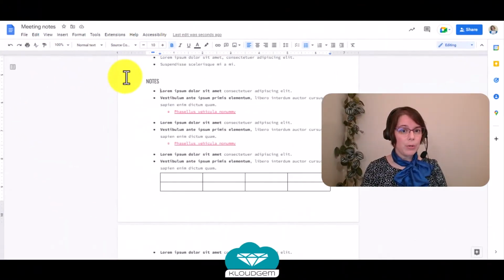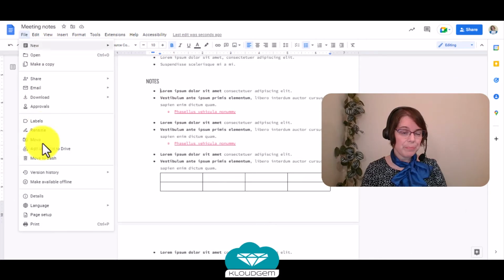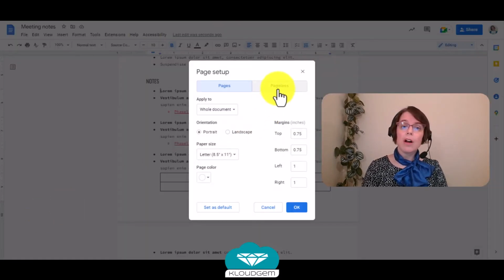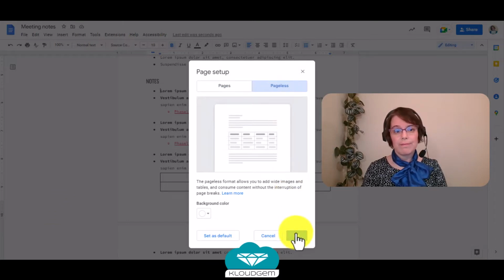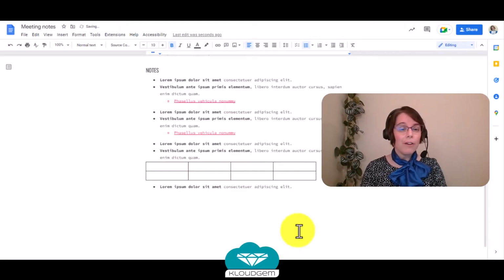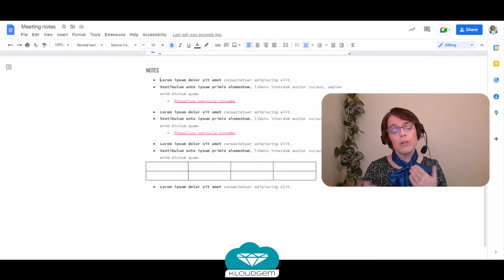A rogue line in a Doc | KloudGem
Watch this video to see how you can reformat your Google Doc so you don't have to wrestle with a single line trying to jump over to the next page.

GETTING STARTED WITH BUSINESS IT TOOLS:
Are you just starting out with your business? I teach you how to establish and tame your business IT with Google Workspace's scalable solution, while empowering you to become your own IT Department. My goal for you is that you feel empowered managing your IT.

SYSTEM OPTIMIZATION AND TRAINING:
Does your business have Google Workspace and do you have questions? I will help you work optimally in your Google Workspace environment. My goal is to make sure you utilize the system the best way for your business needs.

PROCESS DESIGN / IMPROVEMENT AND TRAINING:
Are you looking to increase your users' comfort level with the Google Workspace tools to allow them to thrive in the new world of remote and hybrid work? Are you looking to map legacy processes to the Google system? I assist with change management into working in the Google Workspace IT ecosystem, with a special emphasis on process definition through consultations, and through the training and empowerment of the users. My goal is to make digital transformation a welcome change for your users.